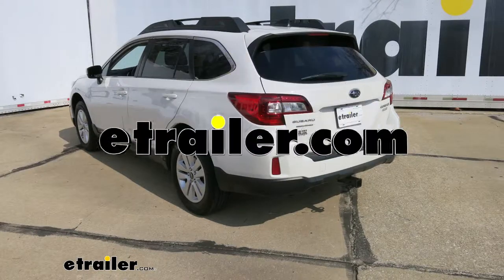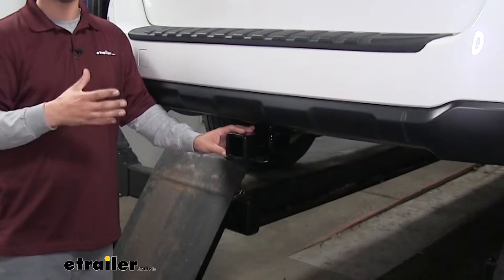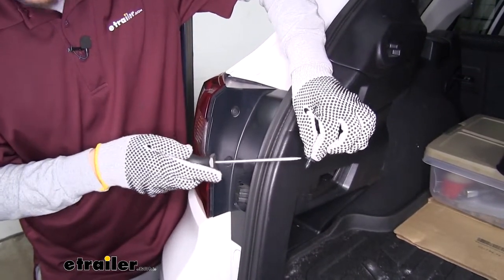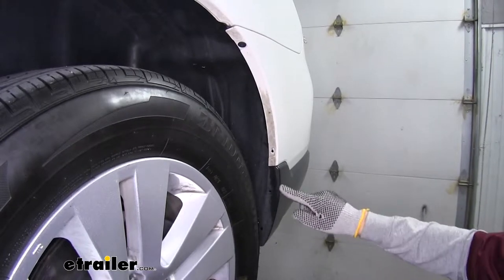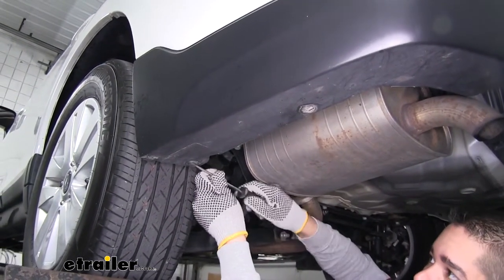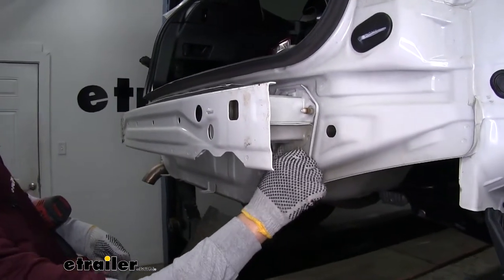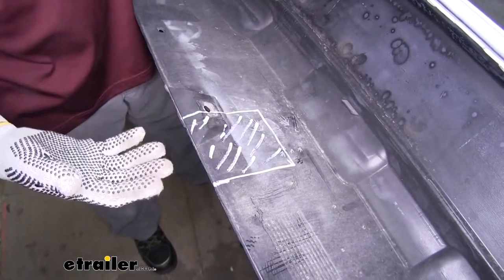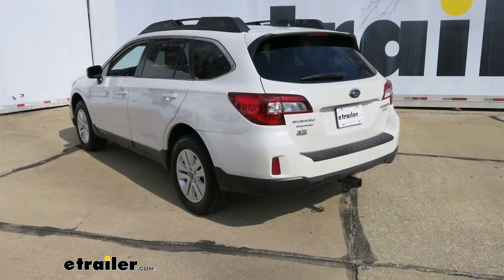etrailer | Curt Trailer Hitch Installation - 2017 Subaru Outback Wagon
Today on our 2017 Subaru Outback wagon, we're going to be taking a look at and showing you how to install the CURT Class 3 Custom Fit Trailer Hitch Receiver. Here's what our hitch is going to look like once we have it installed on our Outback. The cross tube is going to be completely hidden. It's going to have a really nice, clean appearance to it because all we're going to see is that receiver tube sticking out.Our hitch is going to give us a 2" x 2" receiver tube opening, so we're going to have a really wide variety of accessories that we can mount up, anything like a bike rack, cargo carrier or even a ball mount to tow a trailer. The way we're going to mount any of those accessories is through the hitch pin hole here on the side. Now our hitch is going to accept a standard 5/8ths pinning clip.

Now these are not included with the hitch but you can pick them up here at etrailer.com along with some locking devices to make sure your accessories are secure.Now if you do plan on doing some towing, we do have to hook up our safety chains. The connection is going to be a loop style welded to the bottom of the receiver tube and as you can see, we have plenty of room to get most size hooks on or off and even some of the smaller hooks, we still have plenty of room.As far as the weight capacity is concerned, our hitch is going to have a 600 lb. tongue weight. That's going to be the maximum downward force at the receiver tube. That will be great for some of those larger cargo carriers or even bike racks that have all the way up to four or five bikes.Our hitch is going to have a 4,000 gross trailer weight rating.

That's the amount it can pull, including the trailer and everything we have loaded on it, but you always want to keep in mind to double check your Subaru's owner's manual because you don't want to exceed the manufacturer's recommended weight.I'm going to give you a few measurements and these are going to help you out whenever you're looking for accessories for your hitch. From the center of the hitch pin hole to the outermost edge of the bumper, it's right about 3". That measurement is going to help you out when you're looking at folding accessories to make sure you have enough room and they're not going to come in contact with the rear bumper.From the ground to the inside top edge of the receiver tube opening, it's right about 16". That measurement is going to help you when you're looking for a ball mount so you can match it up to your trailer and you can find the appropriate riser drop.Now that we've seen what our hitch looks like and gone over some of the features, let's show you how to get it installed. To start out, you're going to want to open up your hatch and then we're going to come to our tail lights.

Then on the inside edge, right where the hatch sits, we're going to have two push pin fasteners that are holding this plastic cover in place.Now you'll notice that there's going to be a Phillips bit in the center so we can grab a Phillips screwdriver and you want to very loosely turn those. You'll notice when you're turning it, the center's going to pop out. Once that does, then grab a flat head screwdriver or trim panel tool. We're going to pry out on the center, which will bring the base out a little bit more and we can pull the whole thing out. You'll remove that and we'll grab the cover.

We may have to pop it out. Once you get it kind of pulled away, we lift up slightly. It should release and we can pull it out.That's going to expose the two bolts that are actually holding the tail light assembly in place. Grab a 10mm socket and we're going to pull both of those out. With those removed, we're going to grab our tail light and you want to pull straight back because there are some alignment pins and we don't want those to break. Just kind of work it back and forth a little bit but not too much because, again, you don't want to break those pins. We'll pull straight back and we can disconnect the harness and all the plugs that are attached. Just twist and pull these two out.Then with this one right here, we're going to press in on that tab and we're going to pull the connector out and we're going to set our tail light assembly aside where it won't get damaged. Then we'll pull the other side out as well.If we come down from where our tail lights are, we'll have this plastic cover. We'll get a flat blade screwdriver and we can pop it open. That's going to expose a bolt behind there. Grab a 10mm socket and we're going to pull that out. We're going to have these bolts on each side so we want to pull out the other one as well.We move to our rear wheel well. We're going to have the